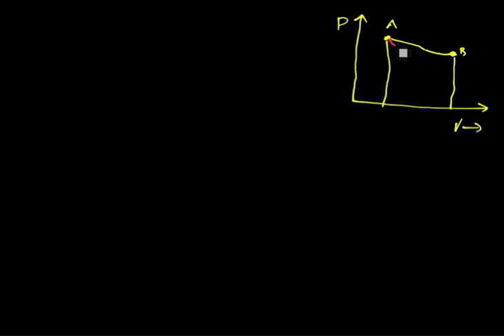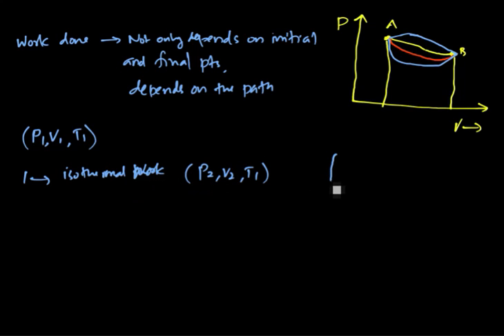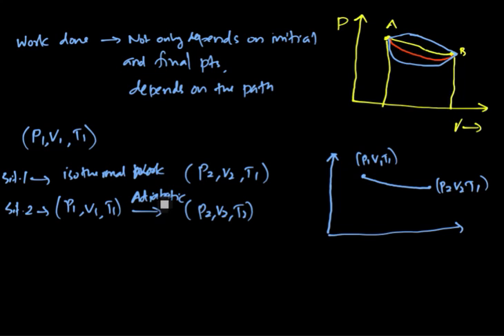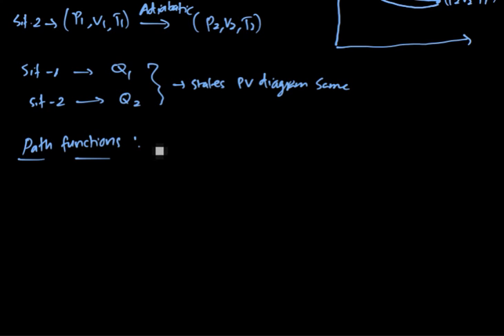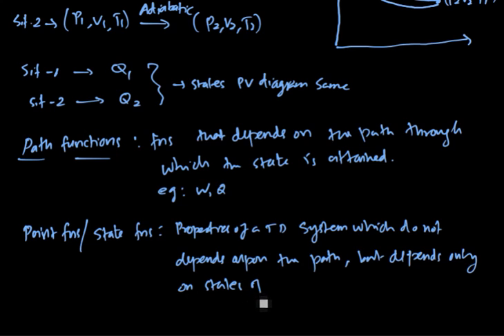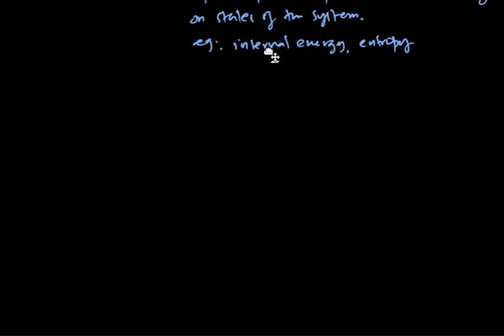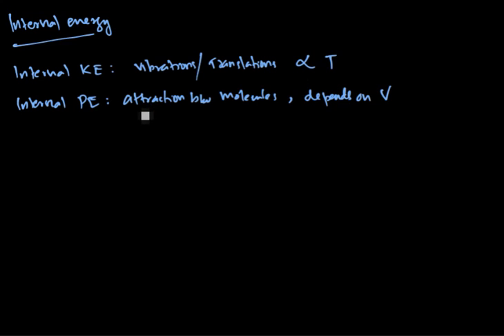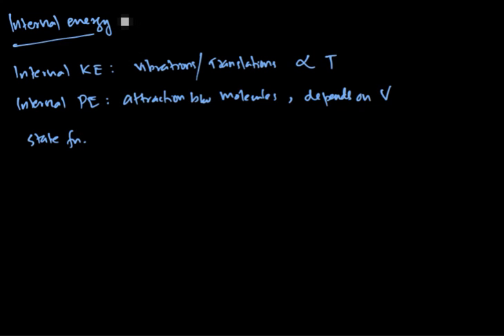2.2 Path functions&State Functions